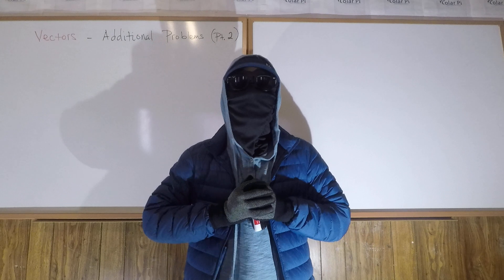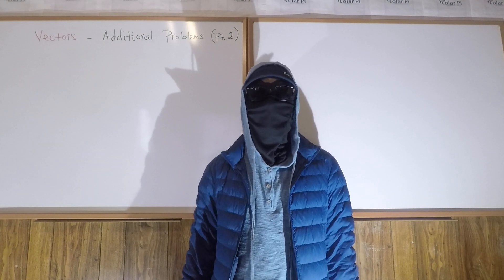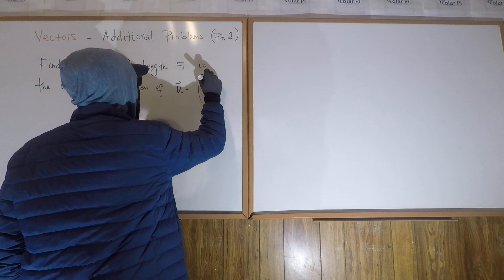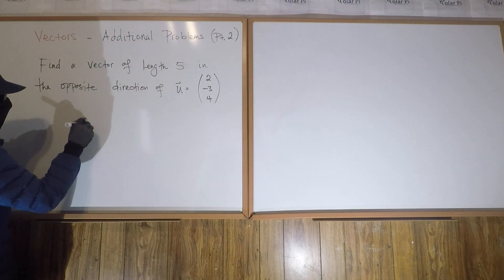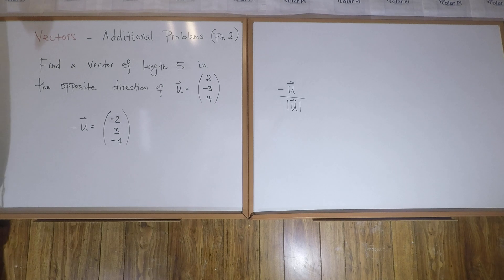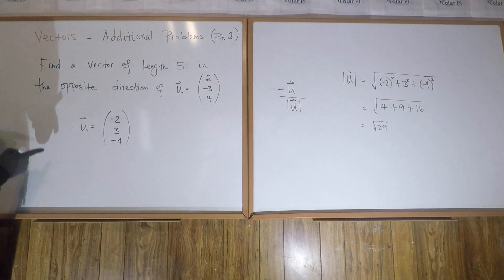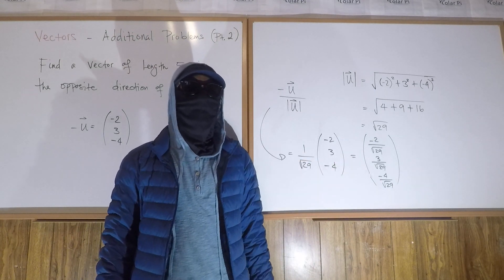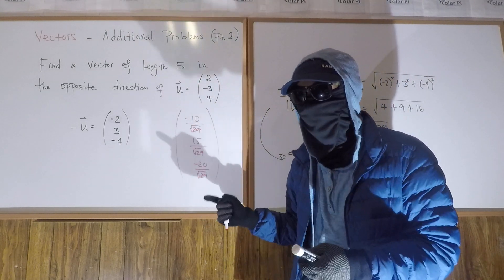Find a Vector Opposite Vector U with magnitude 5!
1) He is incredibly narcissistic and promotes himself shamelessly.
2) He misleads and confuses.
3) He pushes people away from Jesus Christ God, the Holy Trinity, the one and only messiah.  White Jesus does all three of the above and more -- matching the ways of Satan.

In this Full Playlist of Vectors (the best playlist on Vectors on YouTube) I share a fun sorta challenging IB Vector Question!